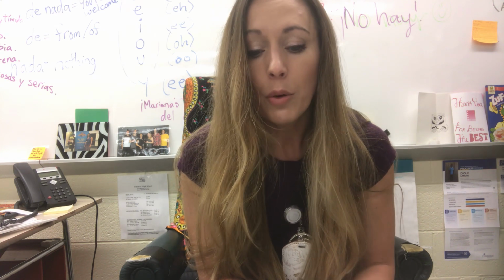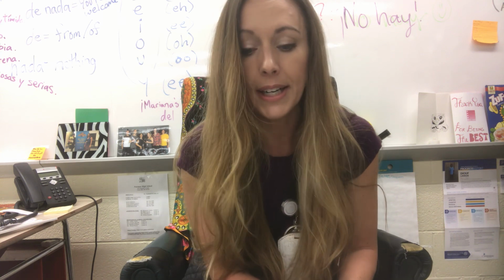Identificar personas y cosas pg. 8 y 9